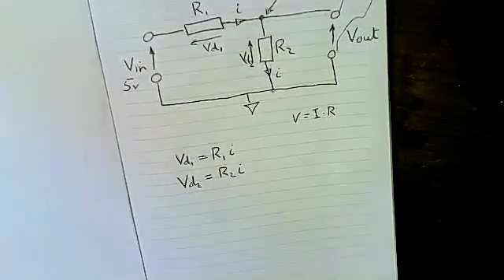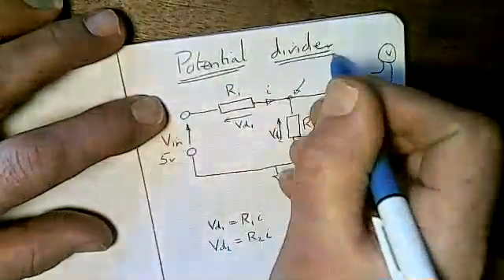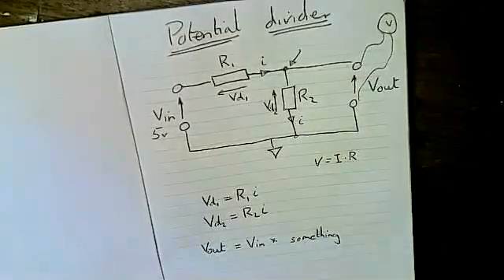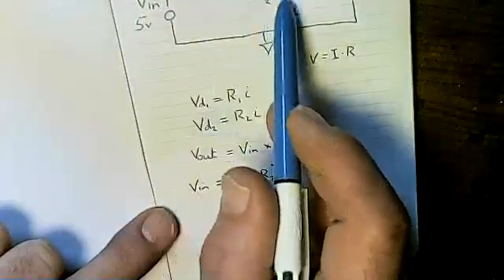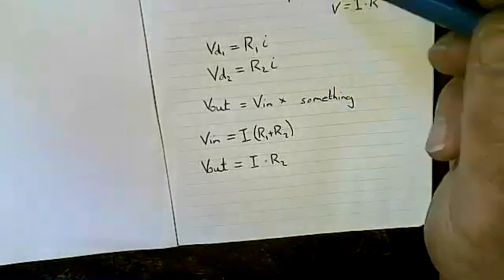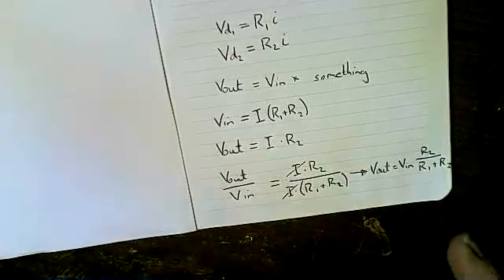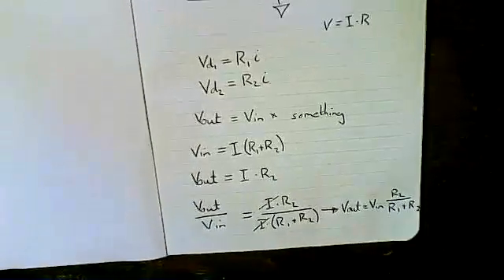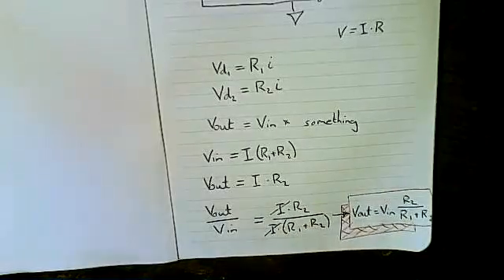potential divider part2